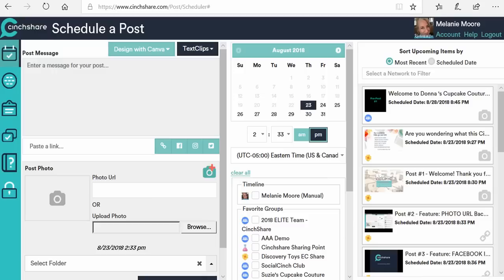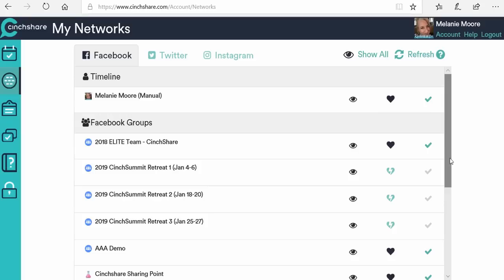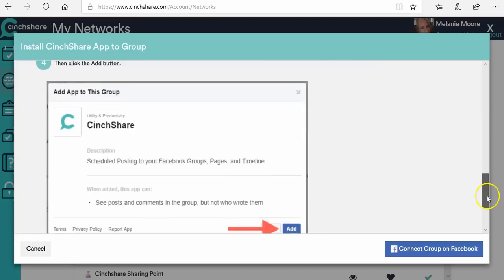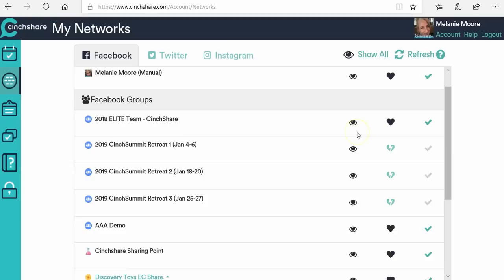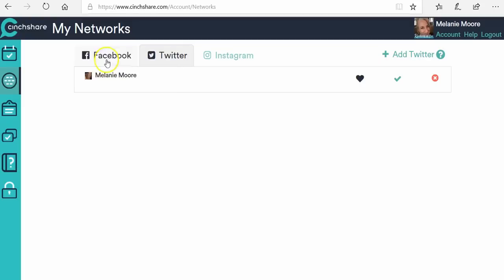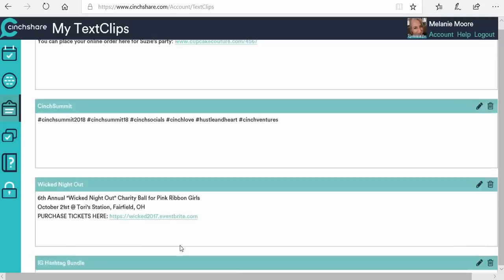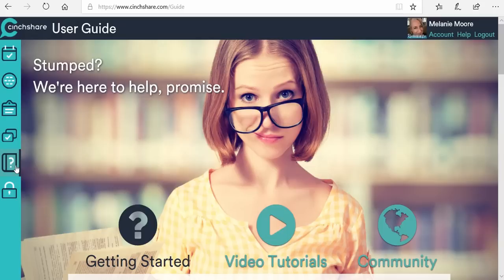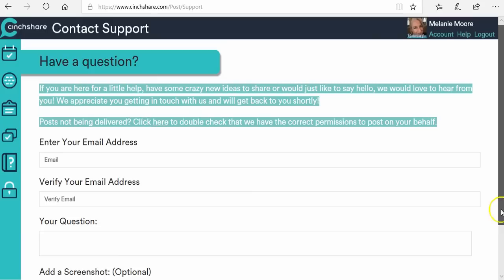Getting Started with CinchShare - Interface Overview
Check out this video for a quick overview of CinchShare's easy to navigate interface.

Do you feel like you're a slave to your business social media?
We'll help you turn the lights on in the digital neighborhood so your business can be found and you don't lose your mind!

CinchShare is the easiest and fastest social media scheduler. Schedule your social media posts to Facebook Groups, Facebook Business Page, Facebook Profile, Instagram Grid & Stories, Twitter, LinkedIn Profile & Company Page.

Trusted by over 200,000 users who have shared millions of posts with CinchShare!

4.9 out of 5 stars based on 6,000+ reviews